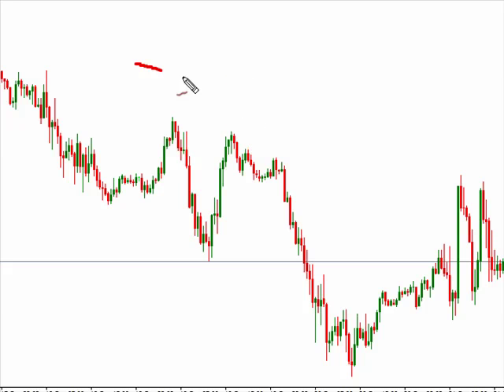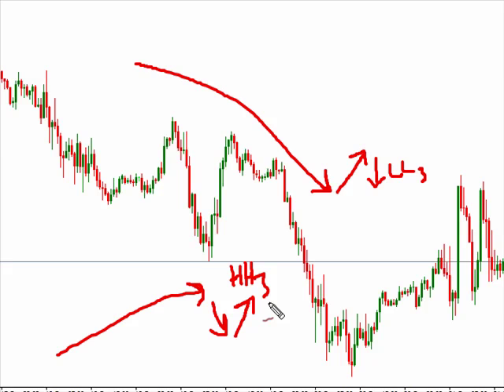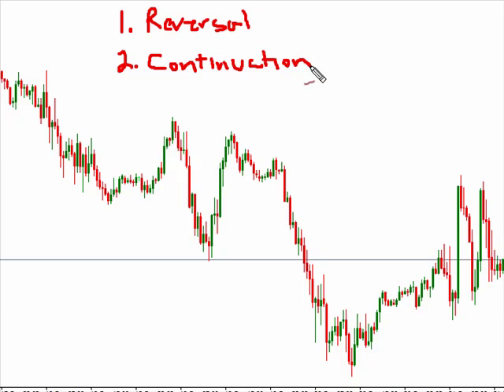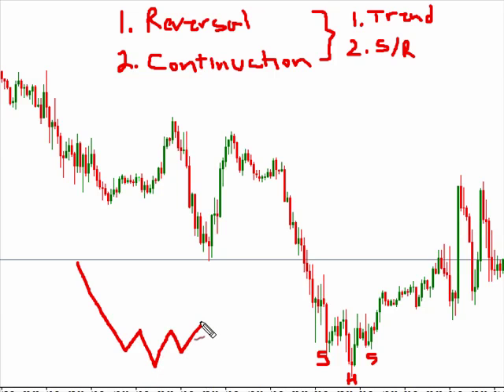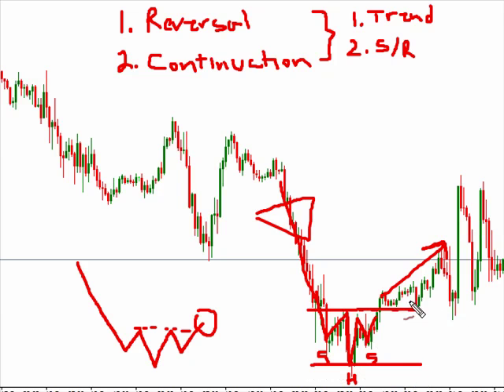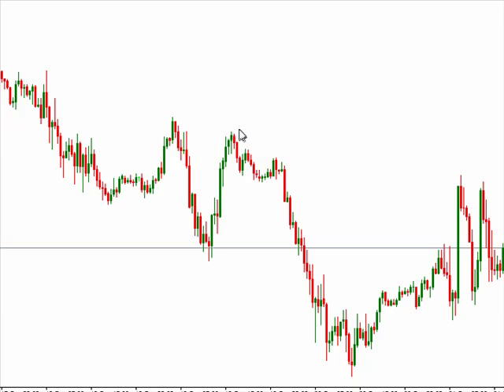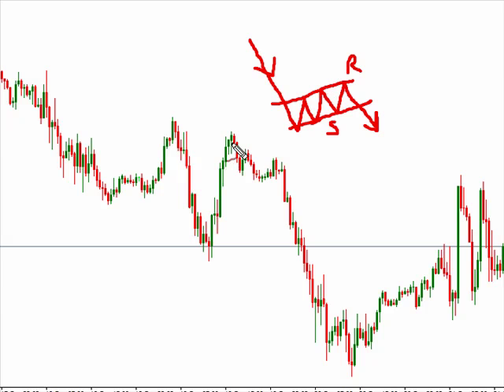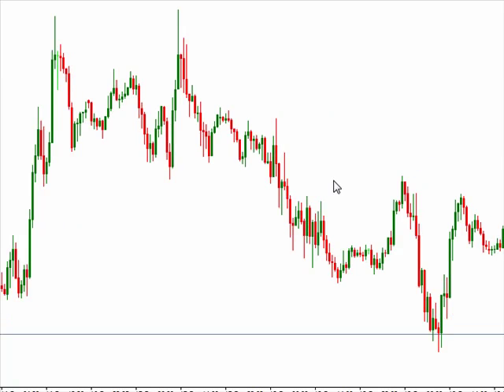Chart Patterns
Today we look at how various chart patterns can help us know if the price is likely to move up or reverse.  There are two types of price patterns that are commonly seen - Continuation patterns and Reversal patterns.  In our video today we take a look at these two types.  Have a great weekend.